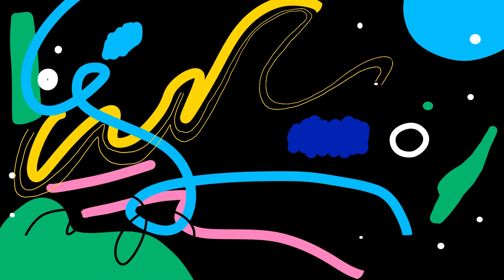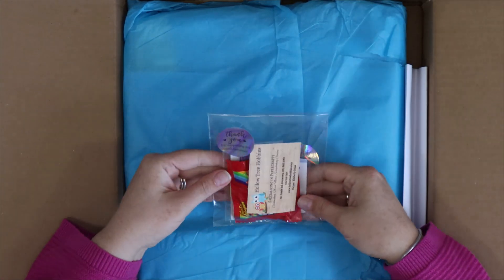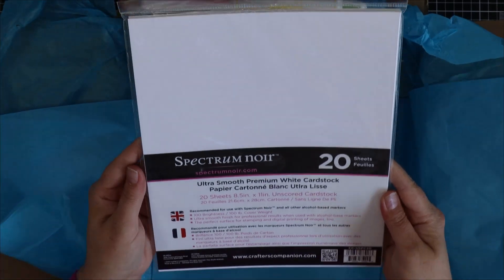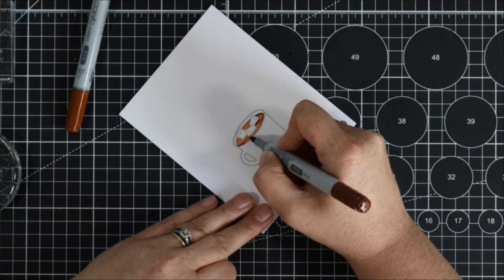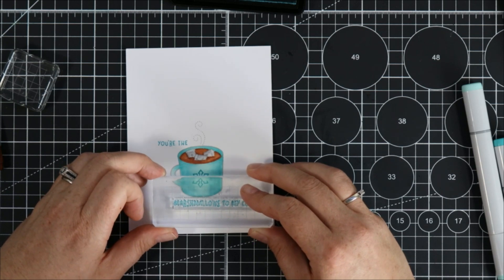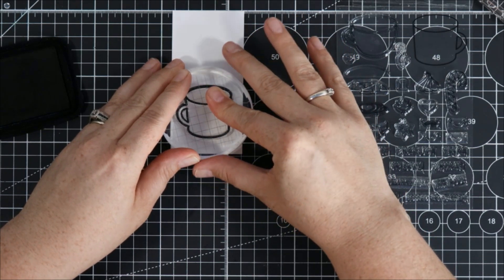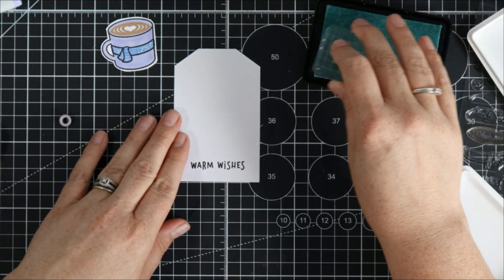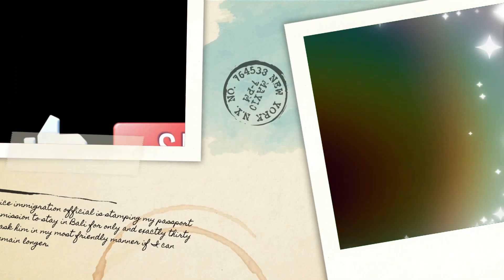Lawn Fawn Product Haul, Some Simple Ideas For Cute & Fun Projects PLUS a Discount Just For You!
Today's video is a fun haul of Lawn Fawn Products and then some inspiration to get you moving along, creating simple and easy projects!

CANADAIAN SHOPPERS (USA Scroll Down)

USA SHOPPERS
Lawn Fawn Ink Pads: